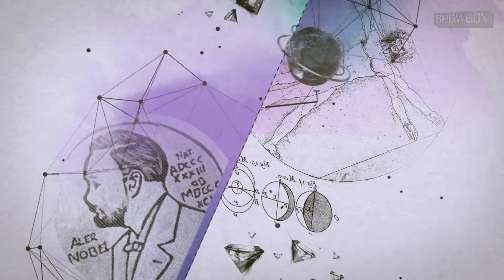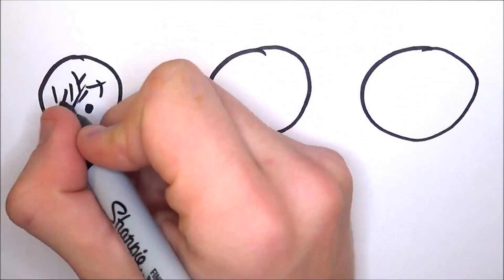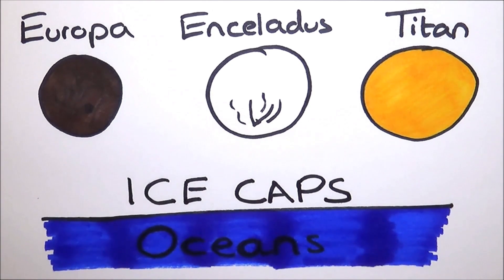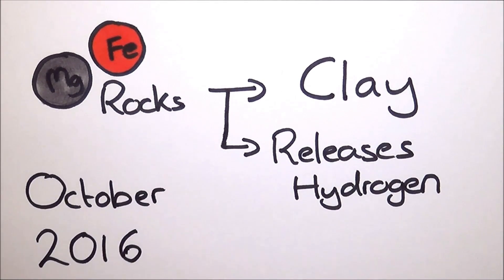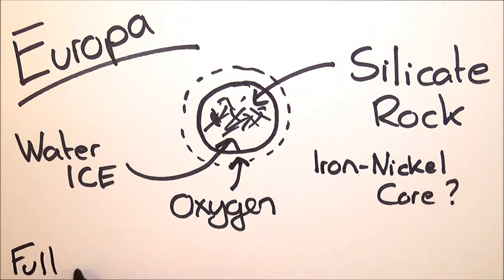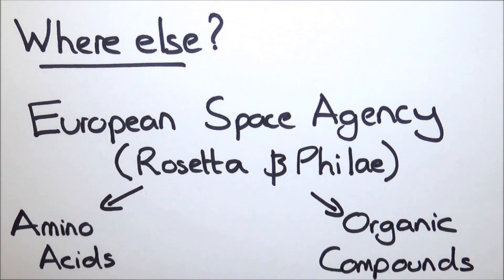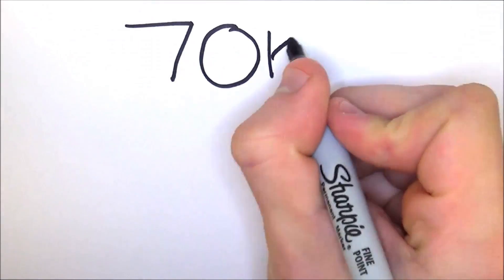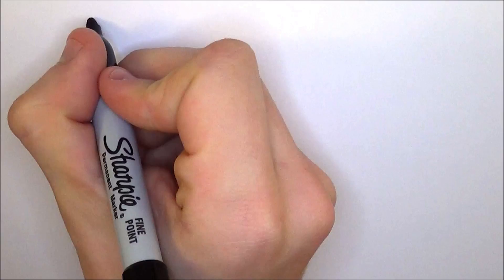Real Aliens within the Solar System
Real Aliens in the Solar System. Not quite UFO's but aliens are real. Just not green men on the surface of Mars. They are much smaller and could be all around us. In Space. They might come by comet, asteroid, or they might live in our Solar System. But where is the most likely place for us to find Aliens? But real aliens are out there. Waiting.